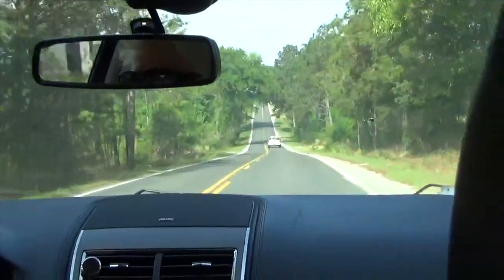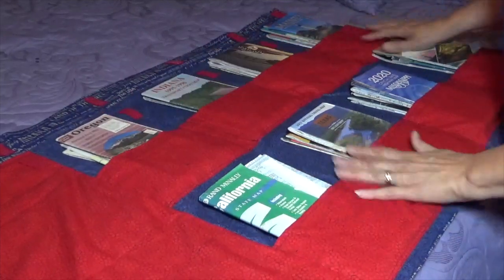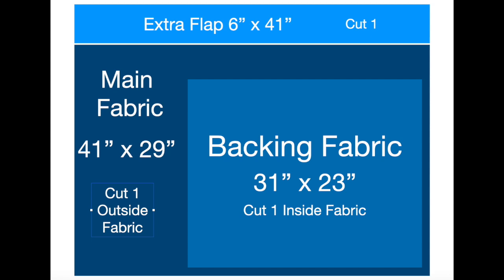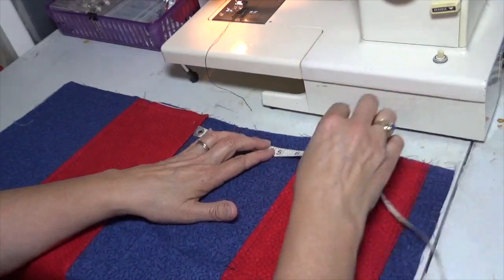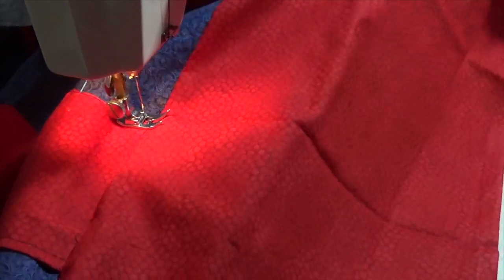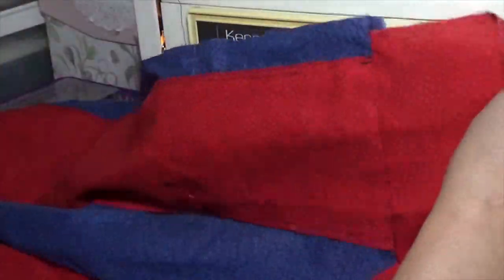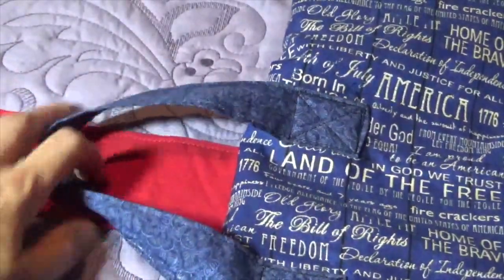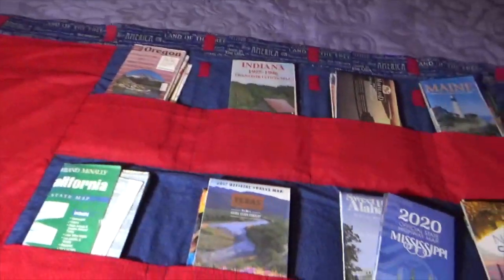Traveling Map Tote HD 720p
Here is a helpful tool to store, organize and  preserve all those traveling maps hidden in your car. No more mess and easy to find the map you need.